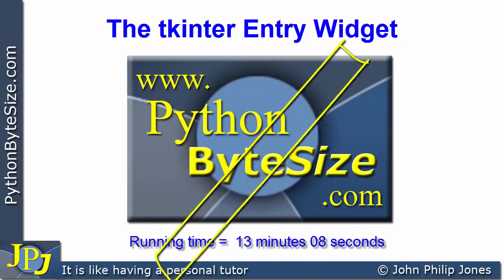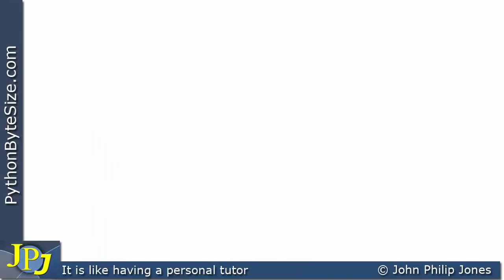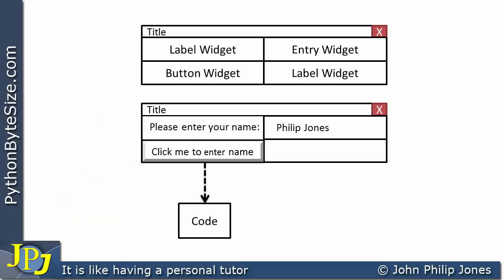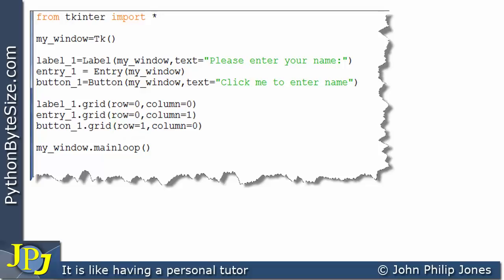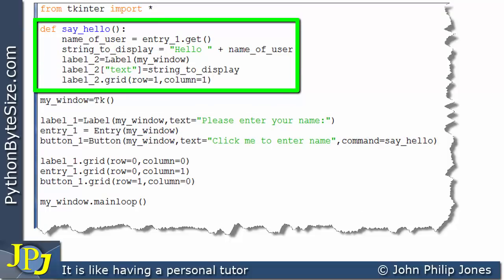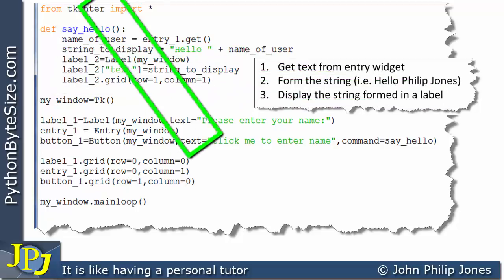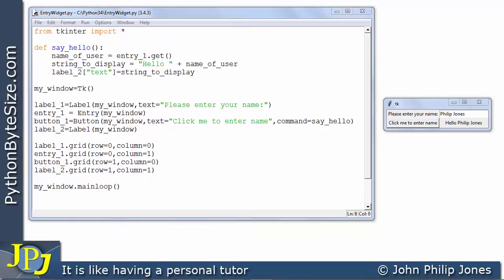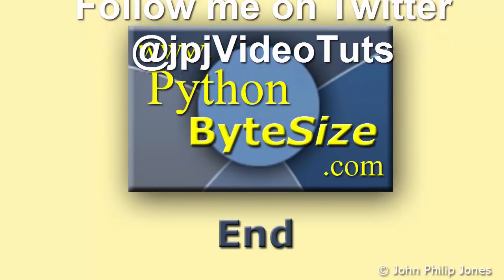The tkinter Entry Widget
This lesson shows how to obtain user data from a GUI i.e. it shows how a user entered string can be read from a GUI to a variable within the program.